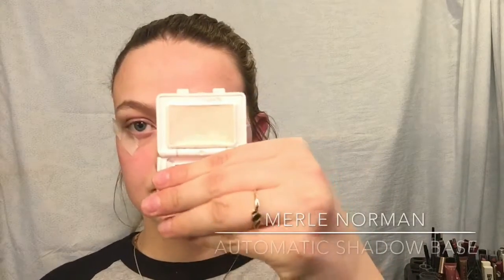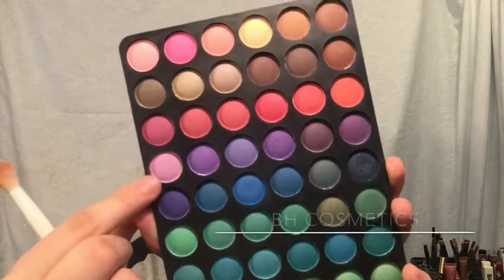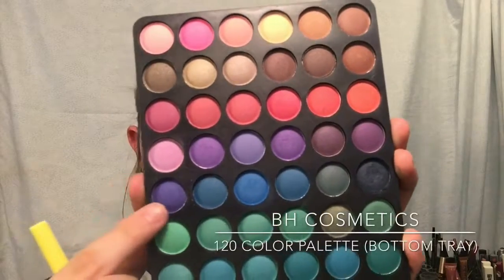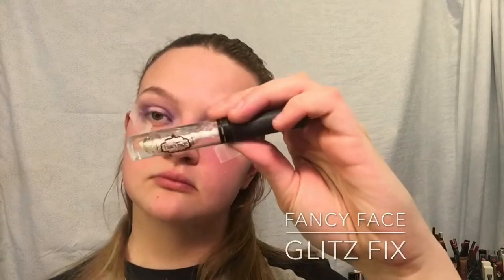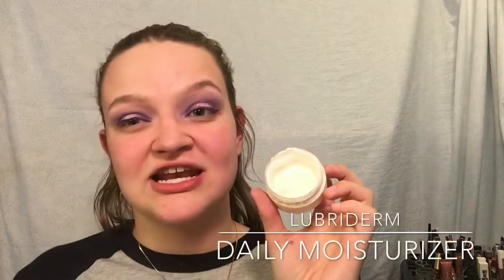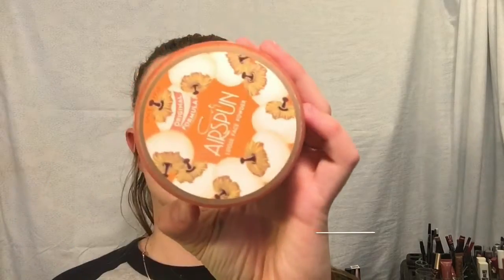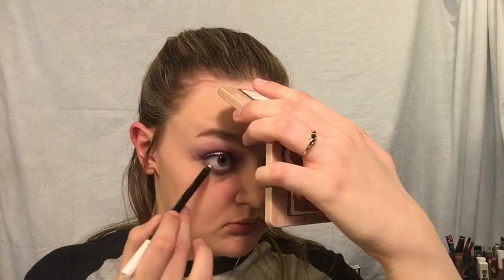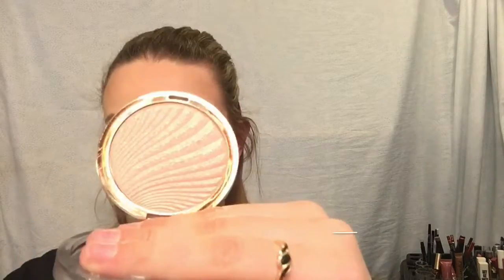Valentine's Day Purple Halo Eye Tutorial - haleylynn1615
Hey guys, sorry about my late upload but other than that I hope you guys really like this look. You do not have to wear this only on Valentine's Day but I told you guys I would be posting a colorful look as well. This is my first voiceover and I hated doing a voiceover, so I may not do anymore. at least for a while.

I am currently filming and editing on my cell phone so not every transition is completely clean. I'm saving up to buy a new computer to edit on and after that I will be buying a camera to film! But I am making due with what I have.